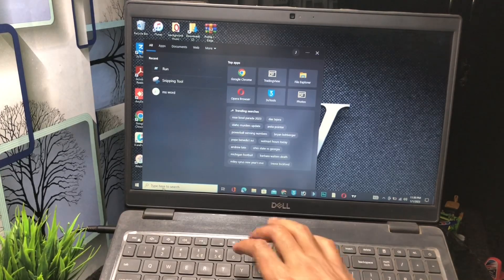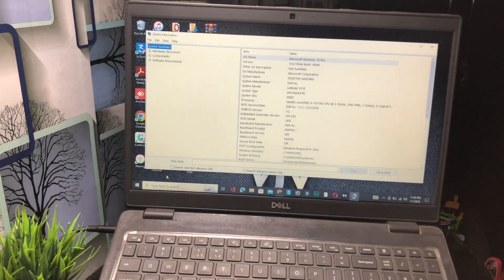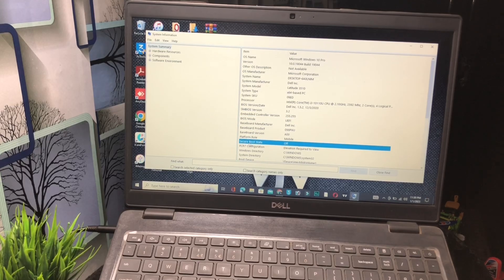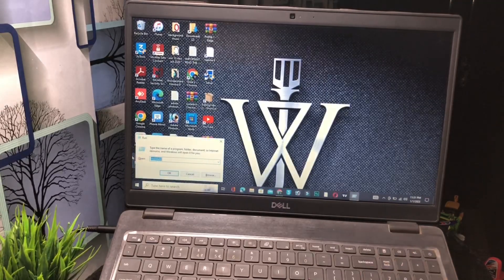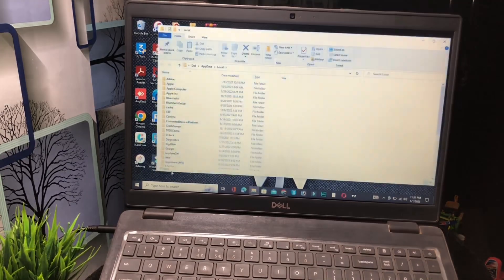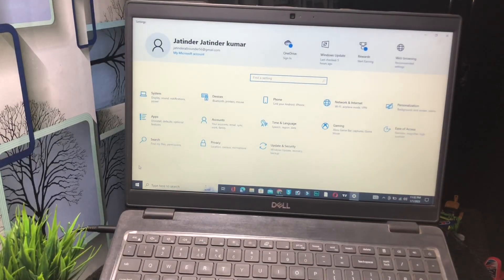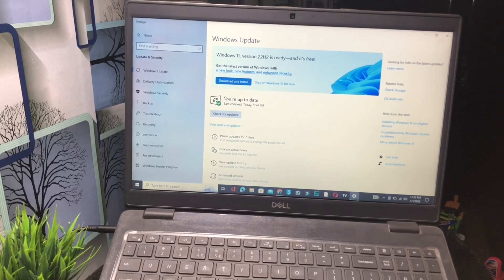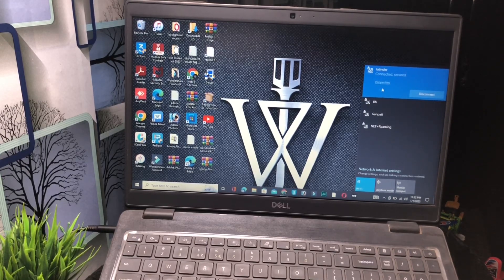fix death stranding 51003 | death stranding 51003 error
:- Covered Queries in this video 👇
1.death stranding error code 51003
2.error 51003 death stranding
3.death stranding 51003 error
4.how to fix death stranding 51003 error
5.fix death stranding 51003

➤ Your Queries 🟢
1.death stranding error code 51003
2.error 51003 death stranding
3.death stranding 51003 error
4.how to fix death stranding 51003 error
5.fix death stranding 51003
6.death stranding error 51003